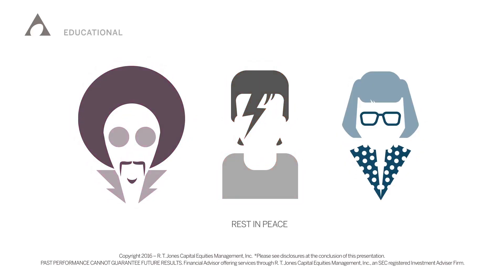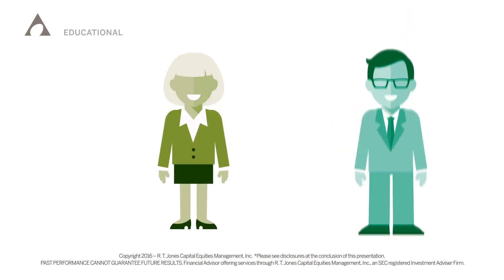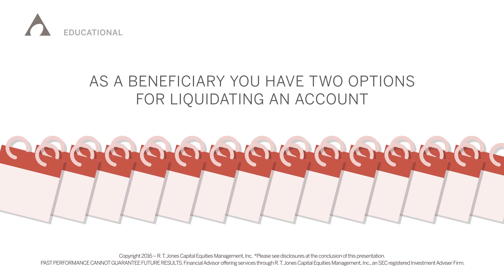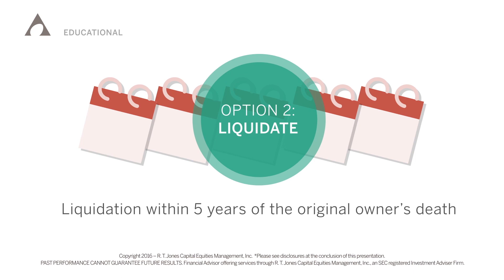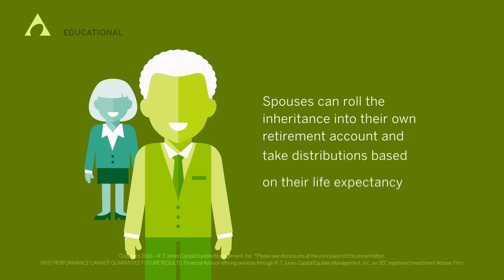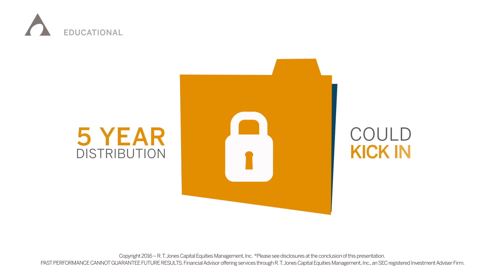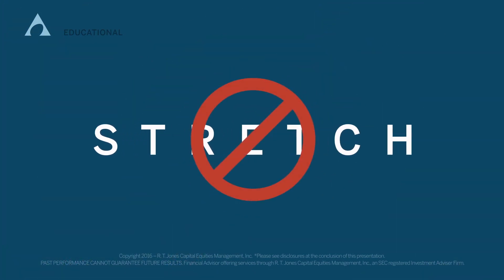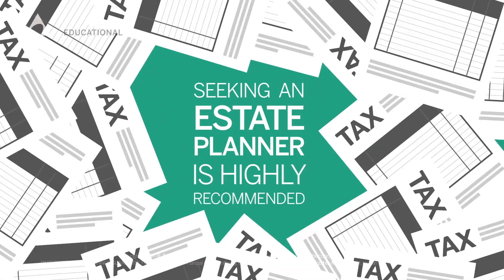Beneficiaries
Artesys is a managed account program, serving the needs of individual investors, participants in qualified retirement plans, pension plans, endowments and trusts. We give financial professionals access to a complete investing system with expert investment insight for their qualified and non-qualified retirement clients.

Copyright of R.T. Jones Capital Equities Management, Inc. *PAST PERFORMANCE CANNOT GUARANTEE FUTURE RESULTS.*